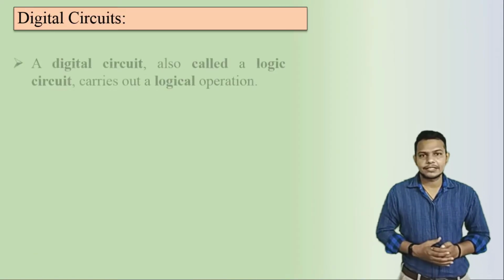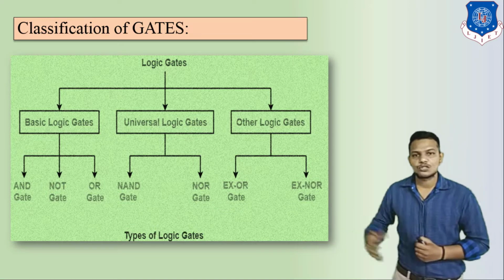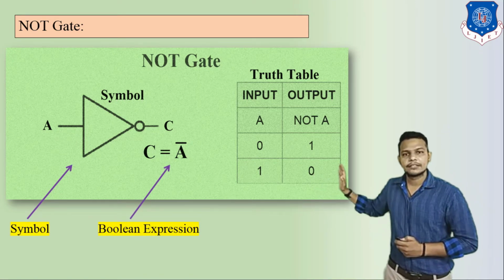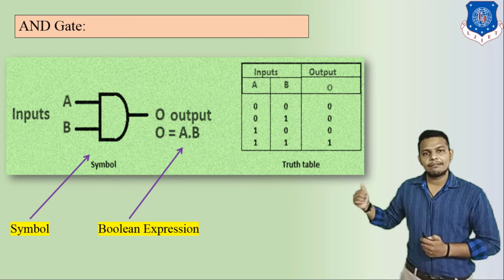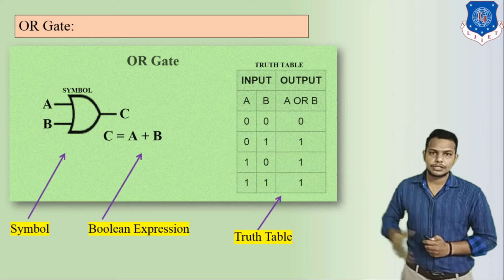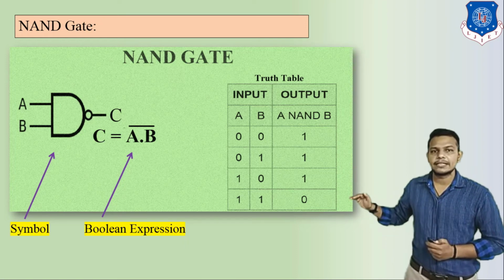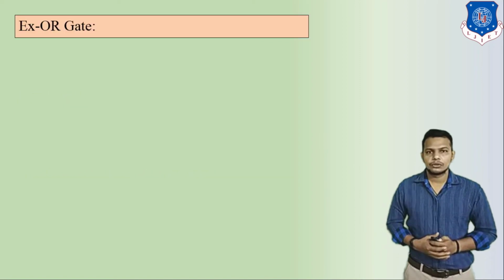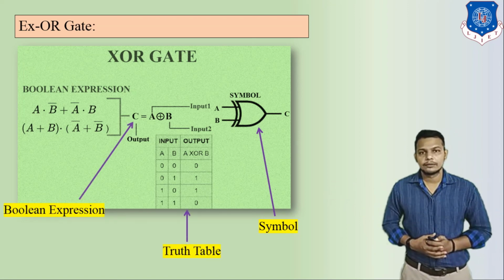Lec-32_Logic Gates | Basic Electronics | First Year Engineering